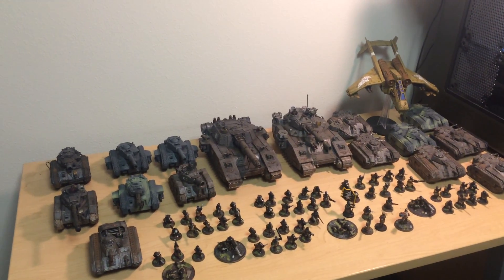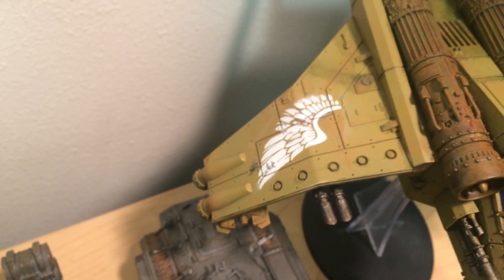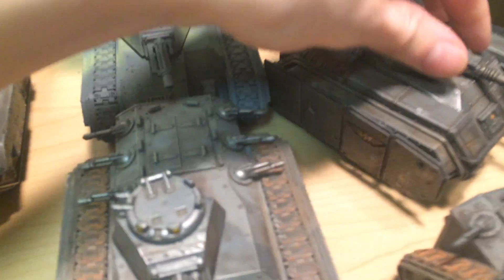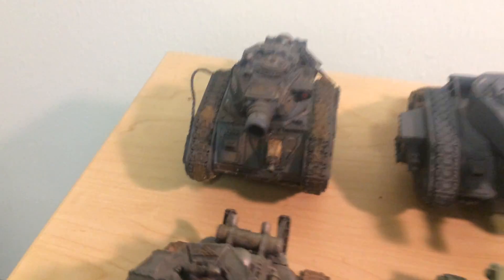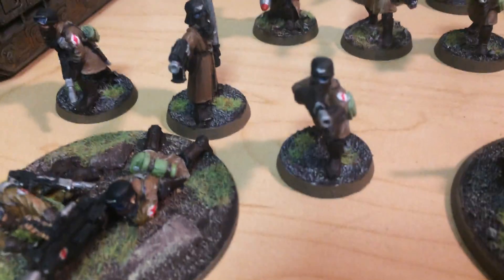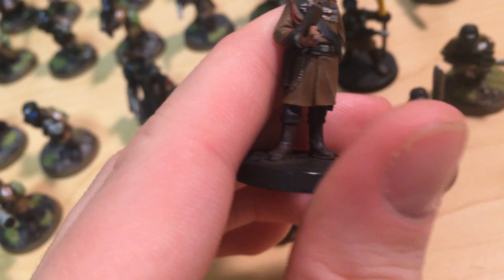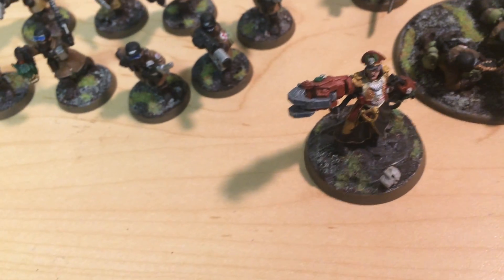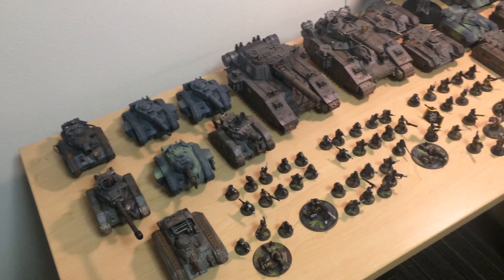Armageddon Campaign Part 1: Steel Legion Army